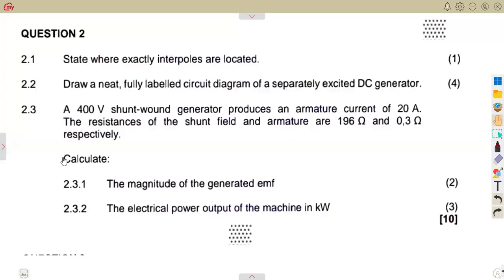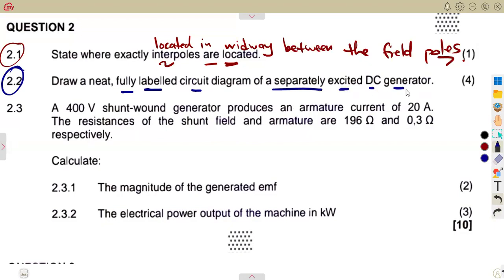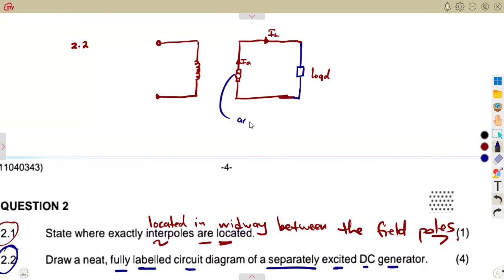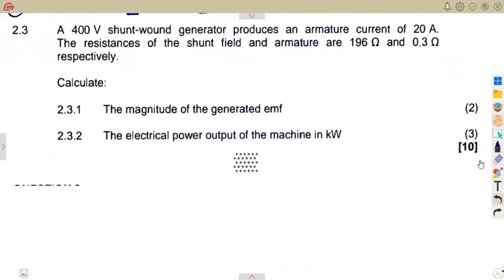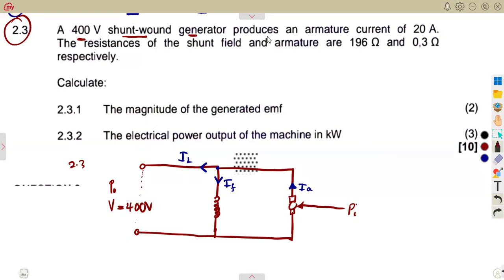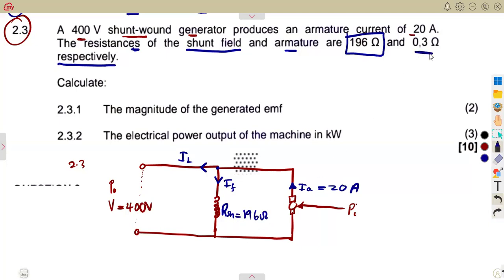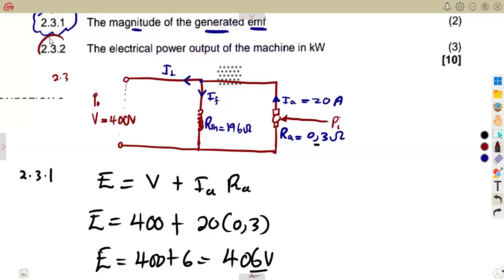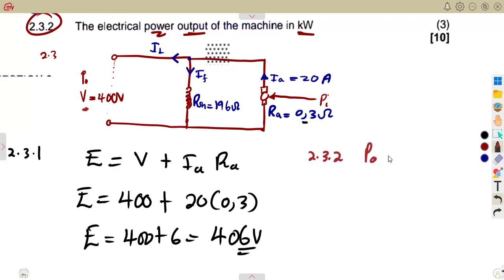Electrotechnology N3 Dc machines - Dc Generator April 2024